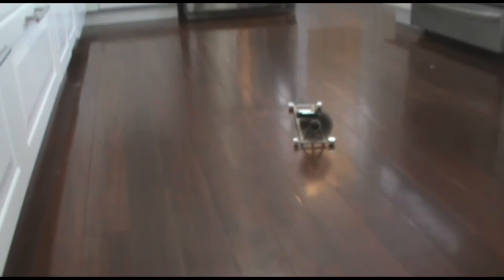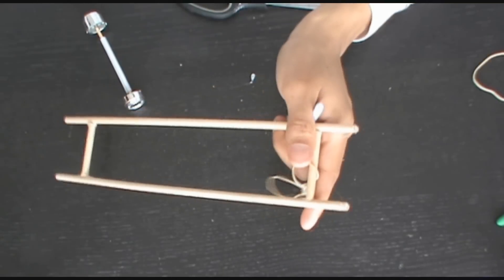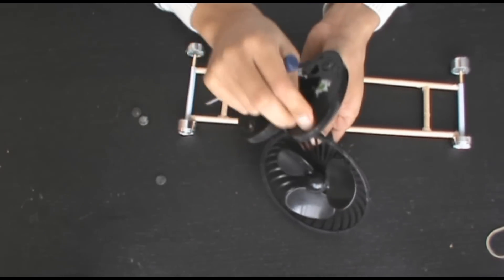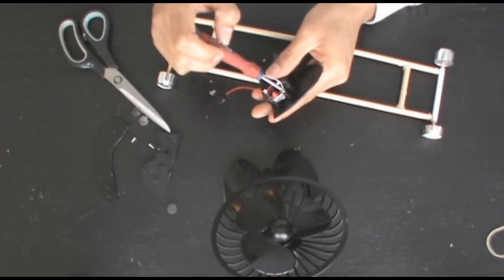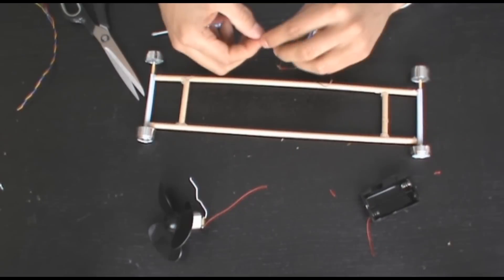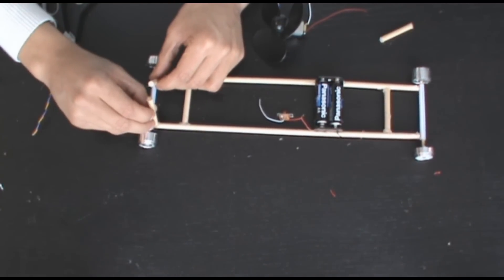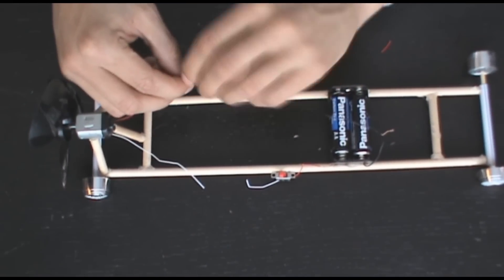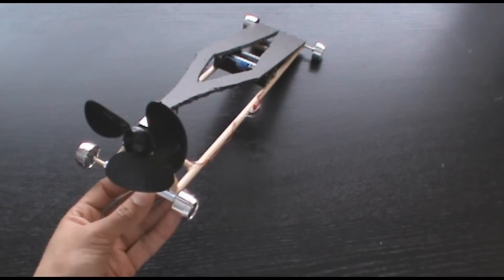How to Make a Powered Car - DIY Powered Car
how to make a mini electric car. A homemade powered car made out of dollar store materials